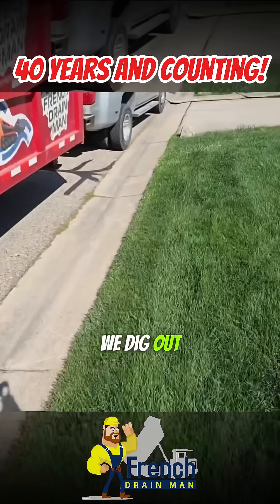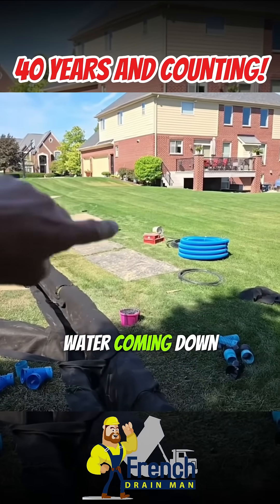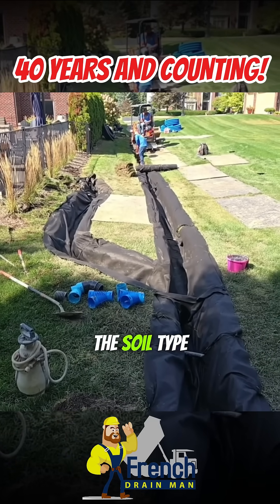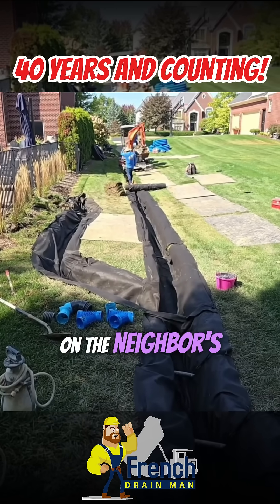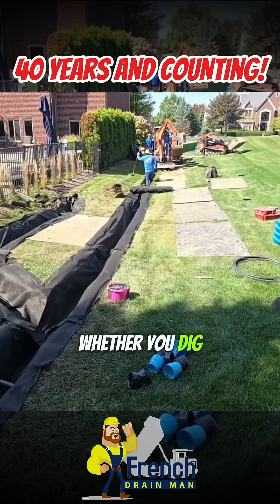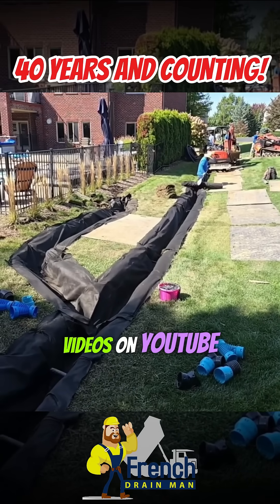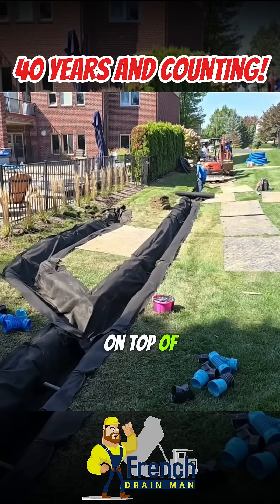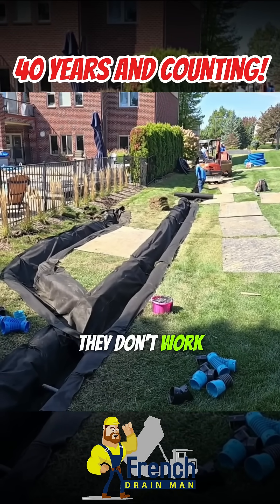40 Years, Thousands of Drains — Not One Has Failed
40 Years, Thousands of Drains — Not One Has Failed

When it comes to building French drains that last, experience matters — and after 40 years in the field, we’ve seen every mistake you can make. The difference between a drain that fails and one that runs for decades comes down to proper design, soil handling, and attention to detail.

In this video, Robert Sherwood and the French Drain Man crew show you how to build a French drain system that works the first time — and keeps working. We’re on a wet, flat property that’s been flooding for years. The key to fixing it? Parallel French drains, proper soil management, and moving every ounce of dirt only once.

So many contractors and DIYers pile dirt next to the trench and then push it back in — creating air pockets, compaction, and slow failures over time. We don’t do that. Every bit of dirt we dig out gets hauled away. That’s one of the many reasons we can proudly say: we’ve never had a French drain fail.

💧 In This Video You’ll Learn:

Why piling dirt beside your trench guarantees future failure

How compacted soil slowly kills a drainage system

Why parallel French drains are crucial in flat, wet yards

How far a French drain draws water (and why soil type matters)

The proper way to manage excavation for long-term results

What separates professional drainage work from cheap shortcuts

If you’re serious about solving yard drainage issues the right way — or if you’re a contractor who wants to understand how to build a system that never fails — this video is a must-watch.

We don’t cut corners. We don’t reuse dirt. We build drainage systems that work — for life.

📞 Contact the FDM team to get help with your project.

40 Years, Thousands of Drains — Not One Has Failed

40 Years, Thousands of Drains — Not One Has Failed